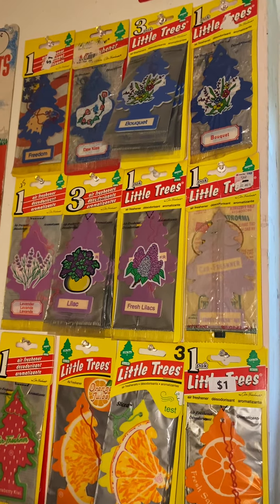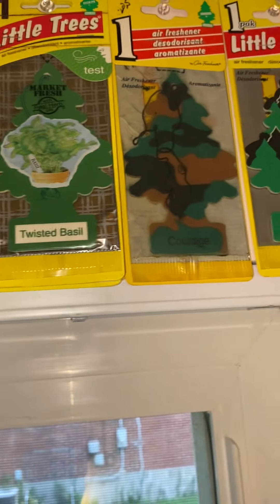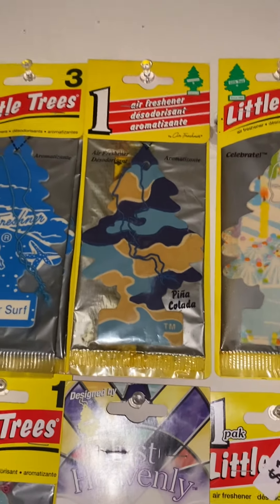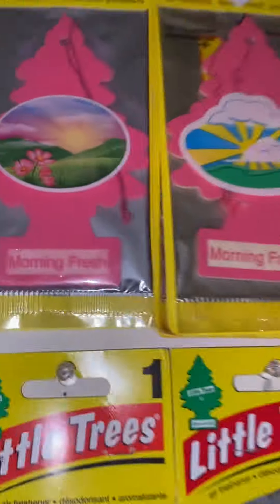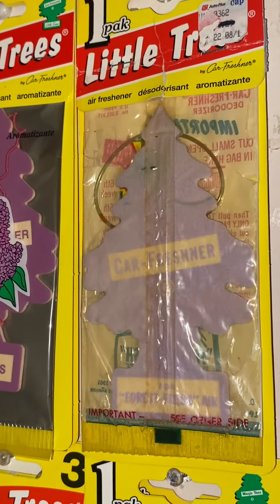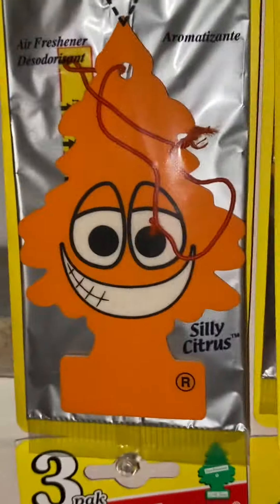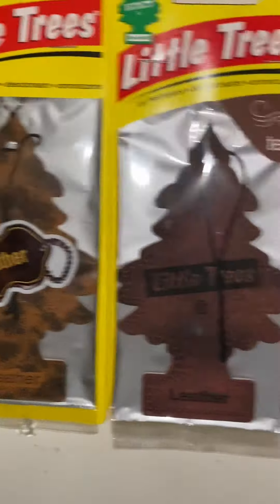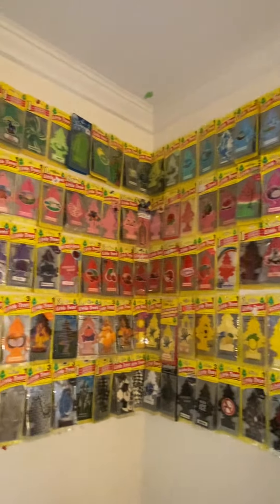Little Trees Wall Update! (9/22/2023) | The Little Tree Man